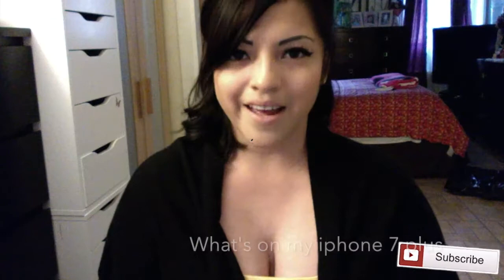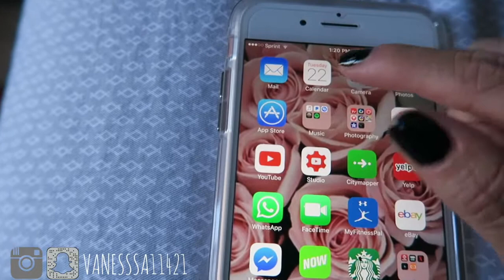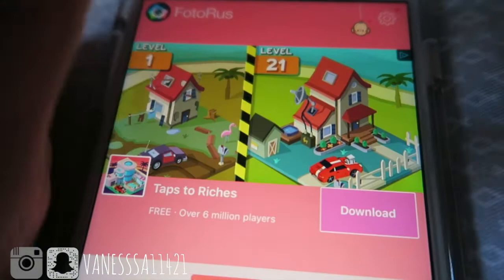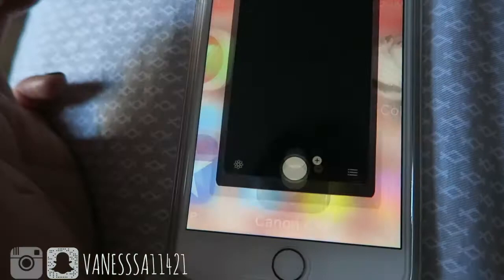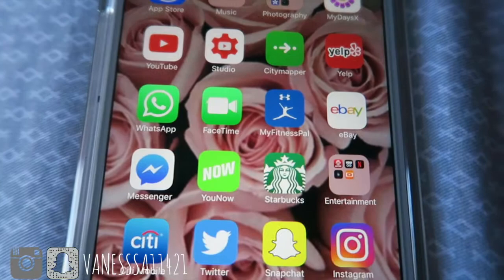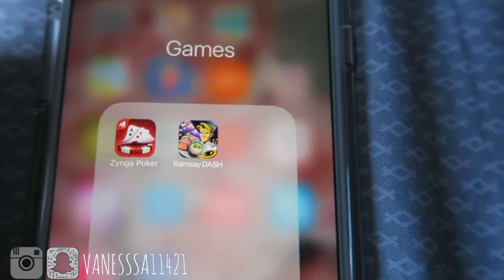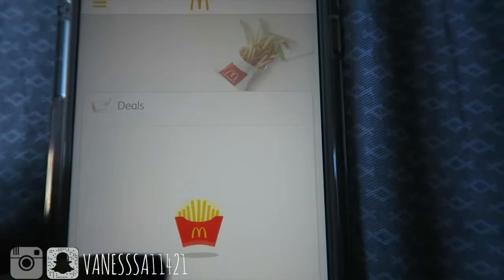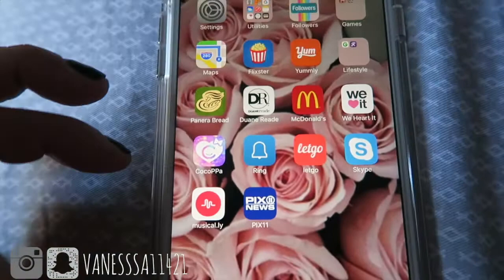What's on my iphone 7 plus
this is a little clip of what is on my iPhone 7 plus check it out

If you guys have any request  for music covers, Vlog ideas OR randoms please let me know :) Lets be friends.

Cameras| Canon G7x & IPHONE 7plus

Editing| imovie

*FOLLOW ME*

XOXO

Cash me outside howbow dah

vanessa11421